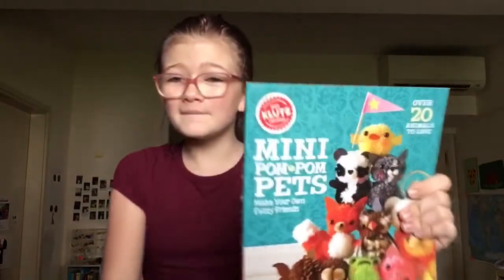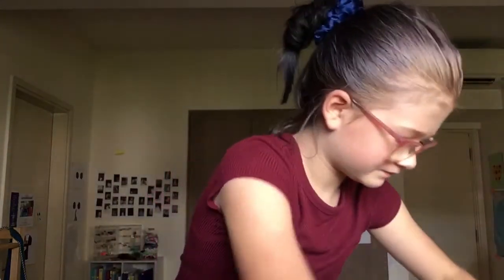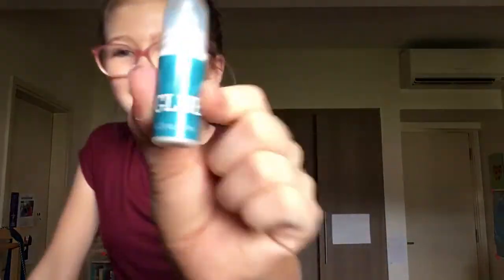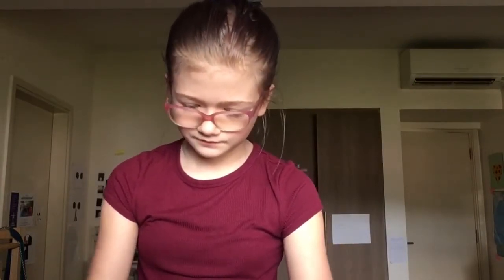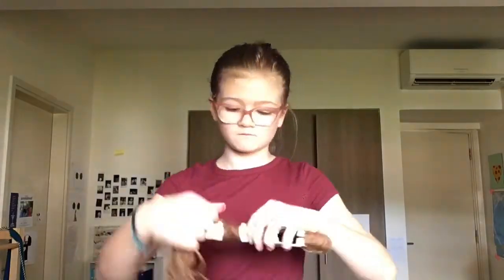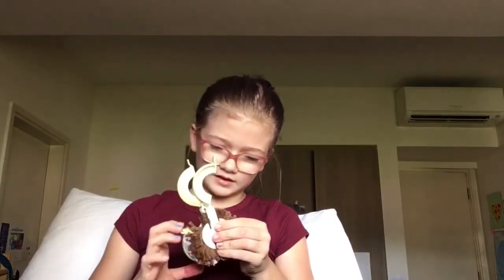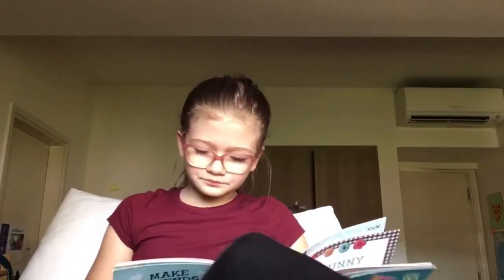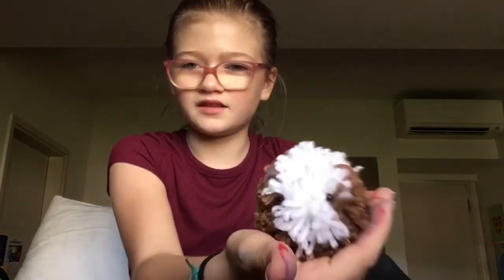Making mini pompom pet from klutz kit!!!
Shout out to Emma